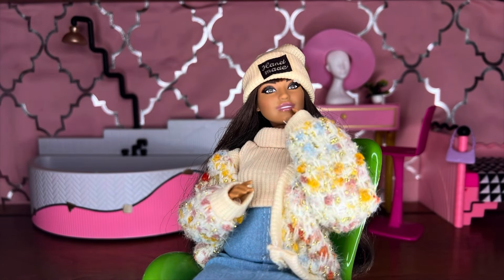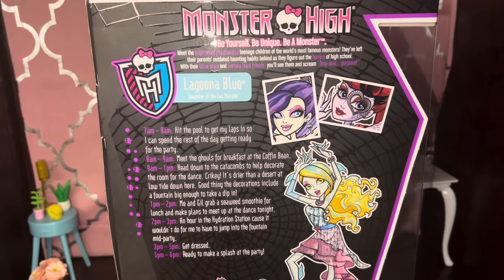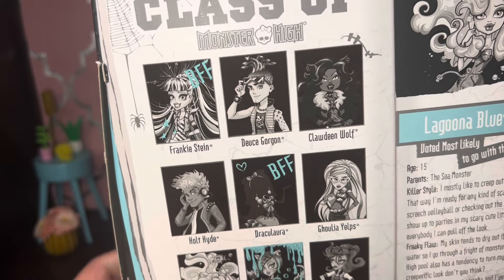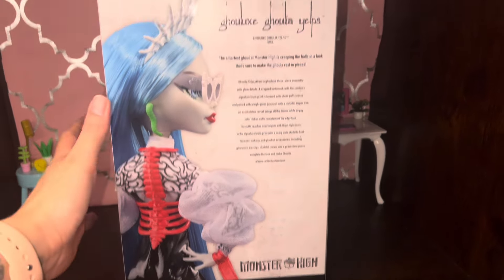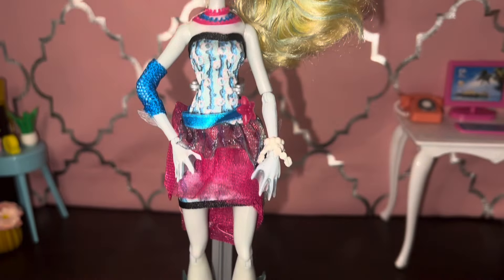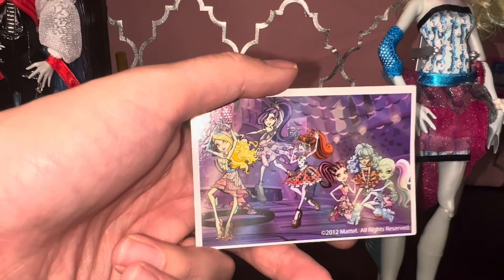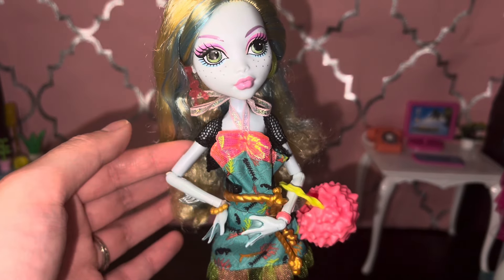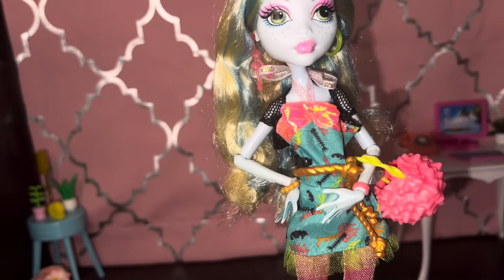UNBOXING G1 MONSTER HIGH DOLLS *adult collector*